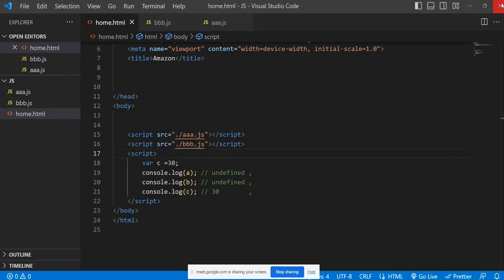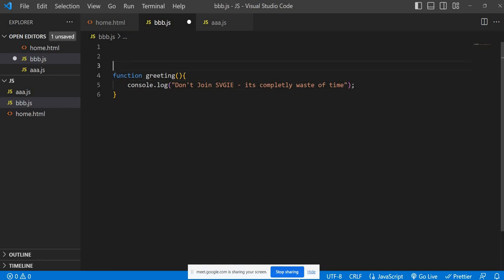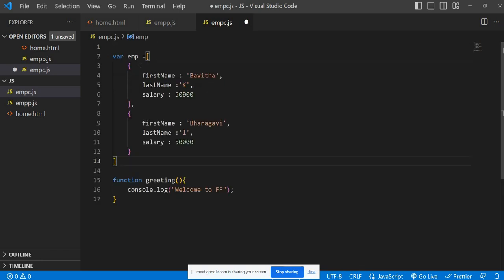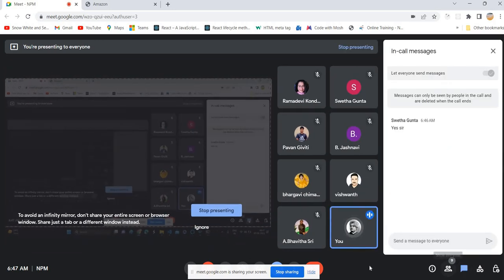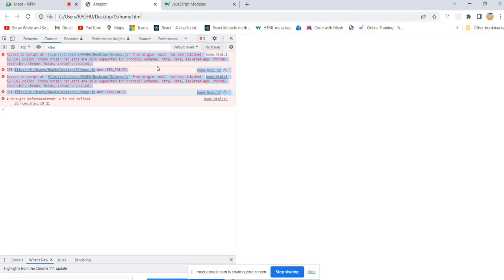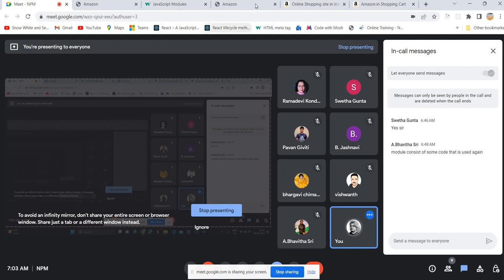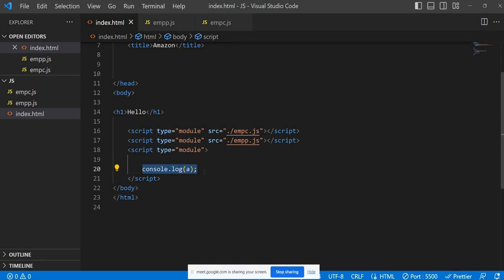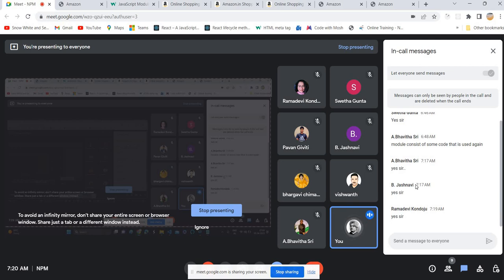What is a Module in JavaScript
JavaScript modules allow you to break up your code into separate files.

This makes it easier to maintain a code-base.

Modules are imported from external files with the import statement.

Modules also rely on type="module" in the script tag.